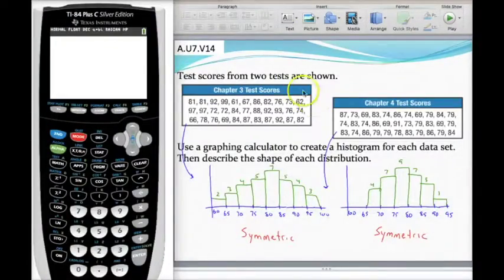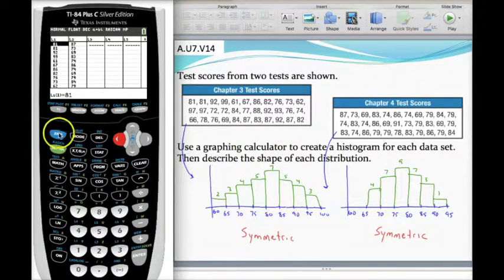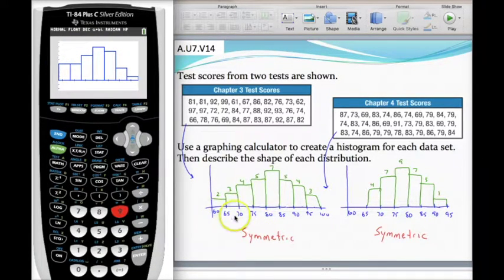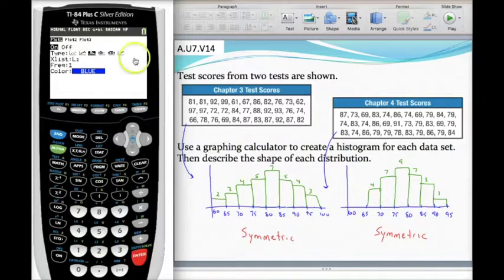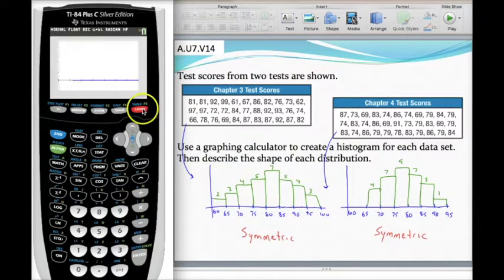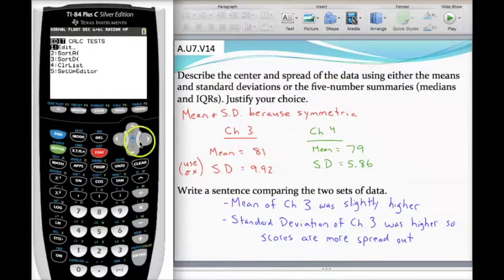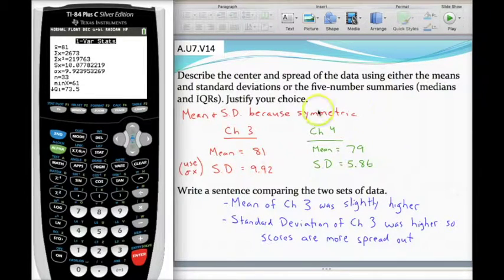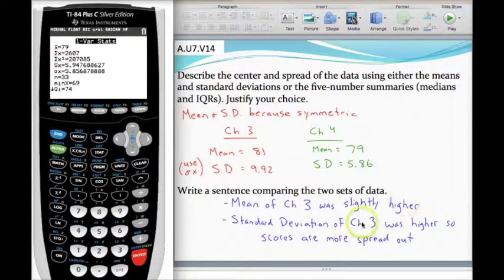Creating histograms and analyzing two sets of data